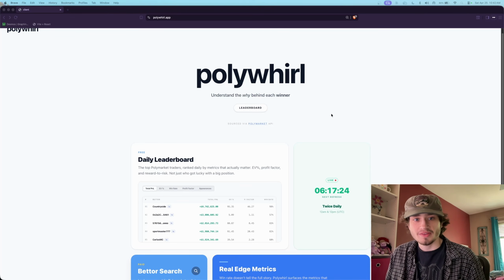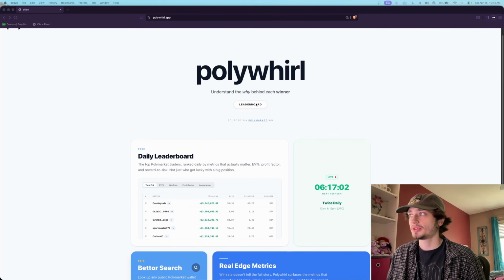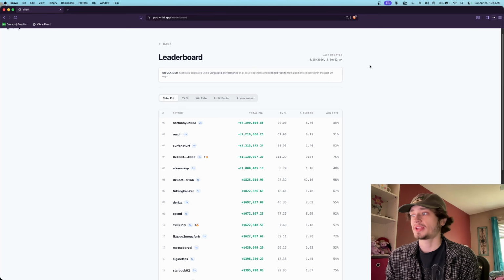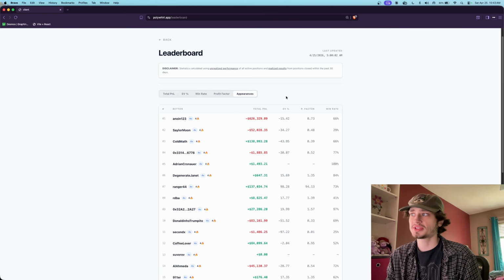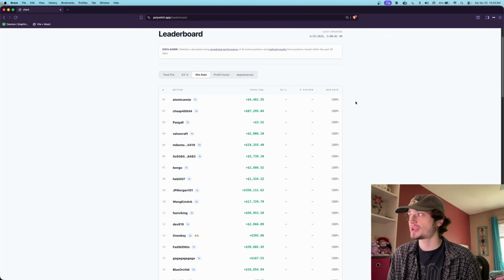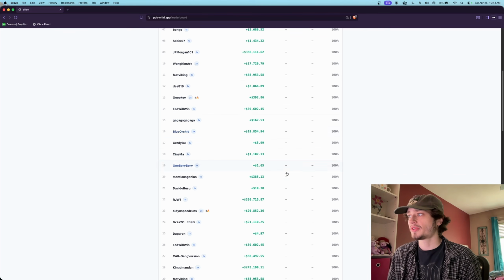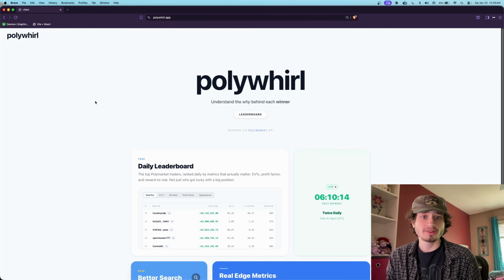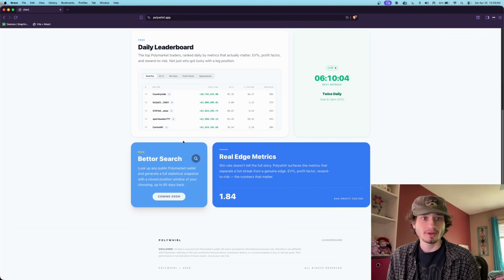I Built a Full Stack React + Python App LIVE on Stream - polywhirl.app Demo | Self-taught Programmer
In this video I am showcasing my new project: polywhirl.app